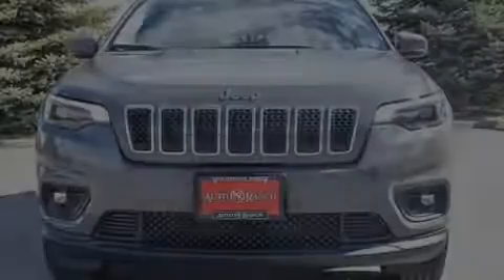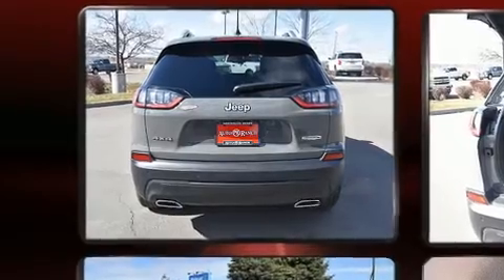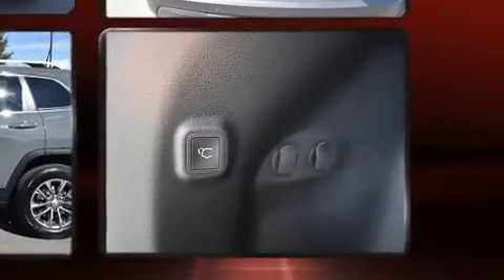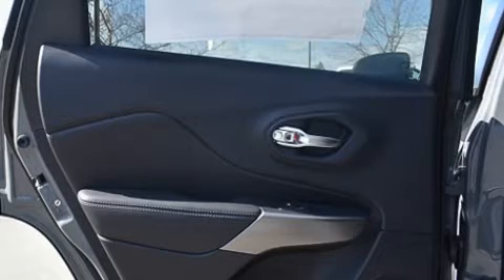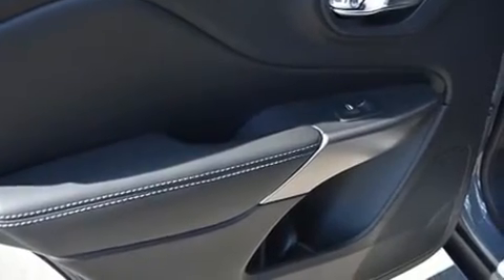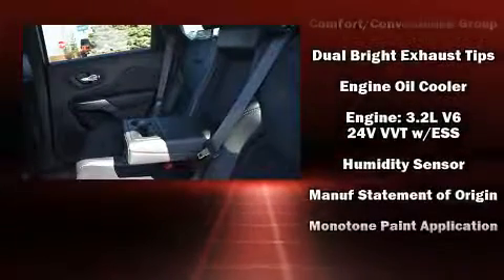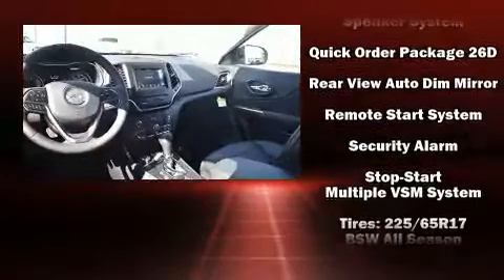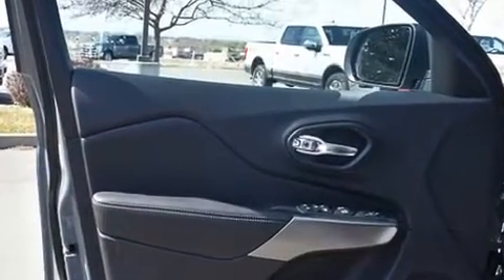2020 Jeep Cherokee Latitude Plus in Mountain Home, ID 83647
2800 American Legion Blvd.

Introducing the 2020 Jeep Cherokee. Smooth gearshifts are achieved thanks to the 3.2 liter 6 cylinder engine, providing a spirited, yet composed ride and drive. Four wheel drive allows you to go places you've only imagined. All of the premium features expected of a Jeep are offered, including: front and rear reading lights, a built-in garage door transmitter, front bucket seats, front dual-zone air conditioning, power windows, rear wipers, and cruise control. Jeep also prioritized safety and security with features such as: dual front impact airbags, front and rear side impact airbags, traction control, brake assist, anti-whiplash front head restraints, a panic alarm, and 4 wheel disc brakes with ABS. For added security, dynamic Stability Control supplements the drivetrain. We pride ourselves on providing excellent customer service. Stop by our dealership or give us a call for more information.